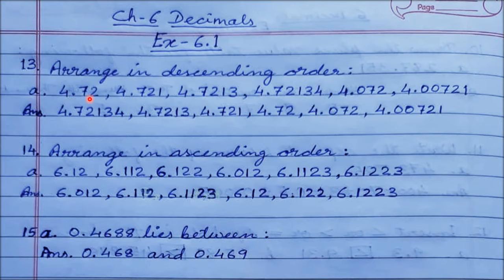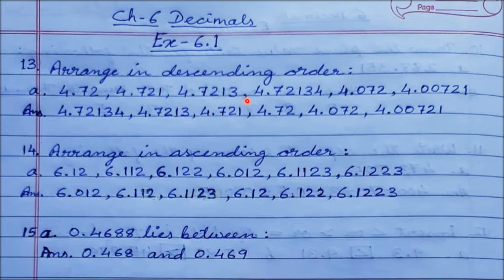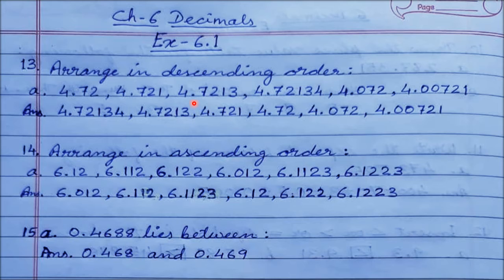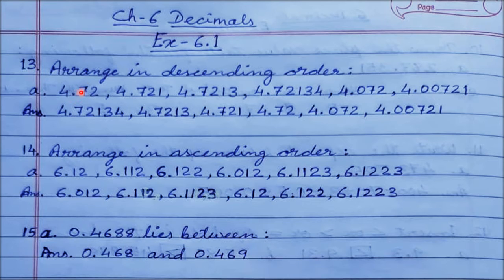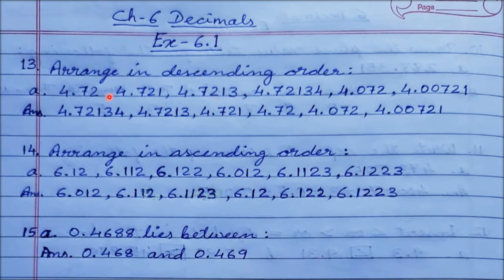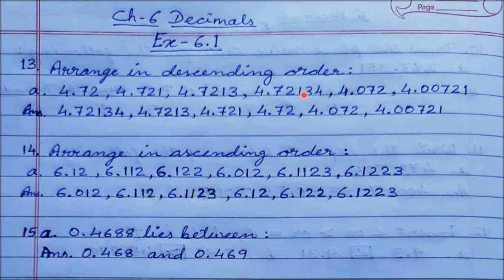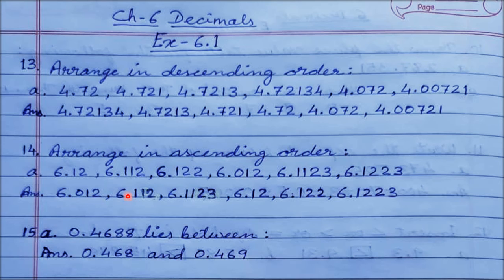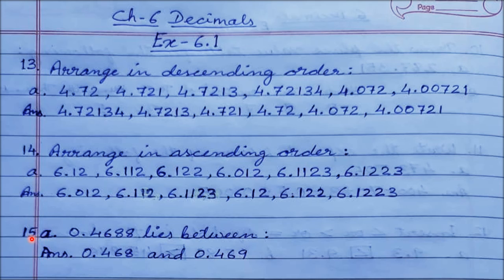Erudite Class 6 Maths Chapter 6 Decimals Date 12 Aug, 2020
Chapter   6 Decimals  Exercise - 6.1